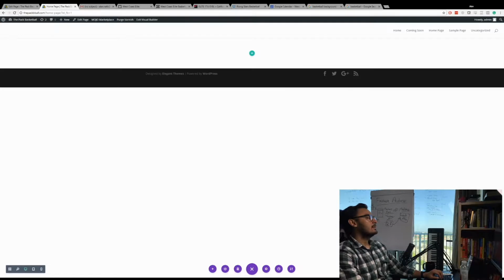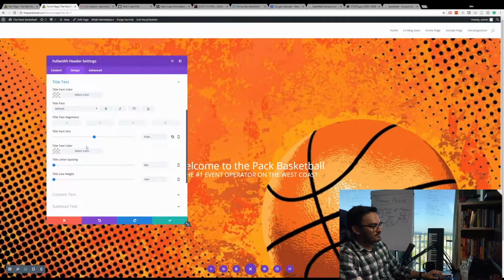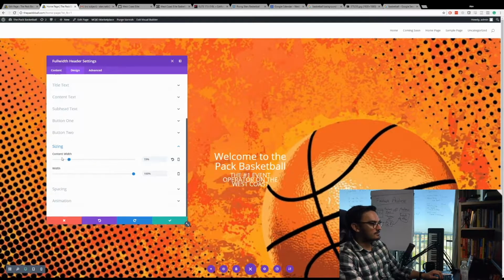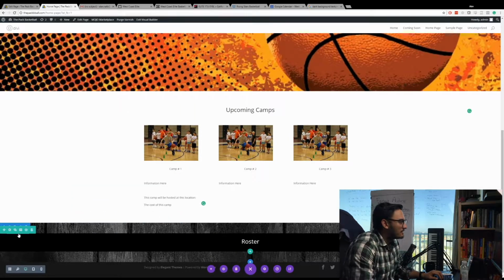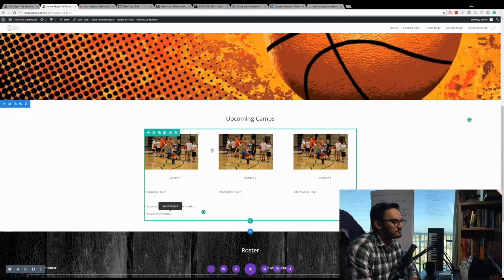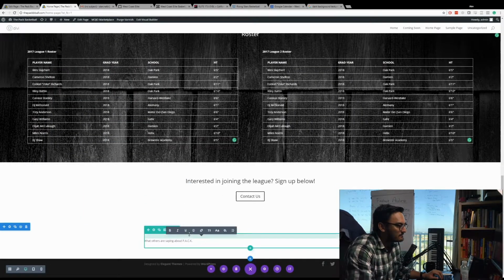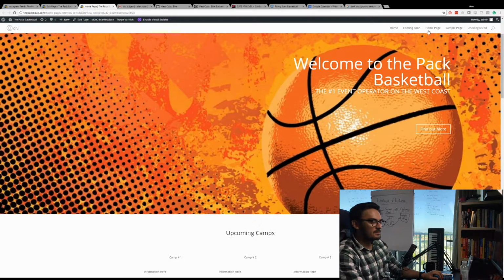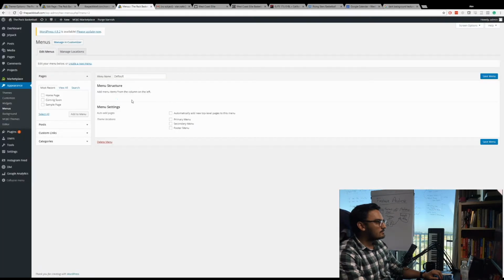How To Create A Wordpress Website 2017| Divi Theme - Client Build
In this video you will learn how to create a Divi Website from scratch. Wordpress and DIVI plugins needed.

In this tutorial I show you how to make an amazing website using the Divi theme! I will show you step by step how to create a website using the Divi Theme. An amazing theme that contains a front end editor that makes creating websites easier and faster than ever before! Divi came with a recent update that enables you to make websites even faster! I wil cover that in this tutorial!

The Divi Builder is an amazing front end editor that lets you start editing immediately!!!

Making websites was never so easy as it is this day!